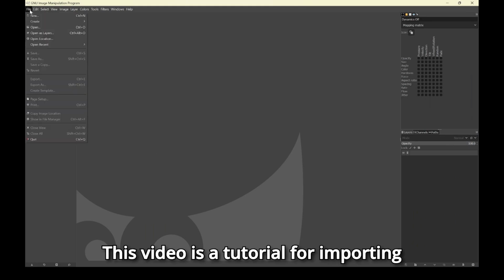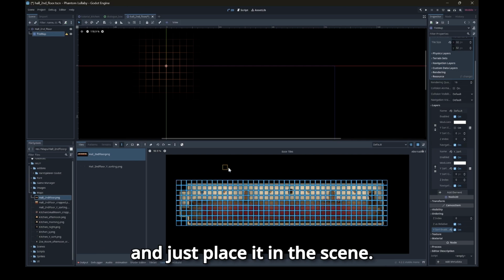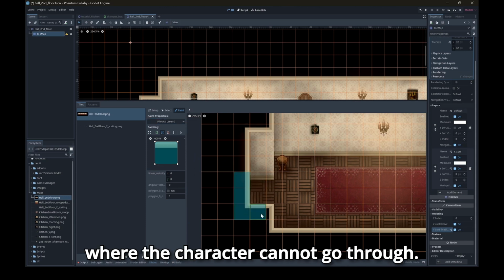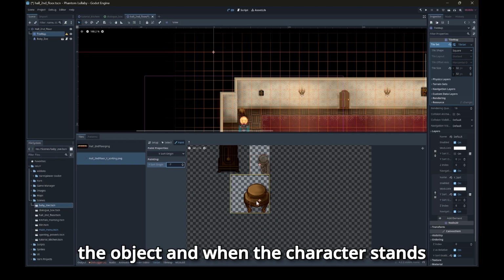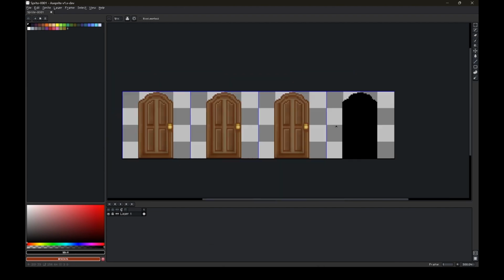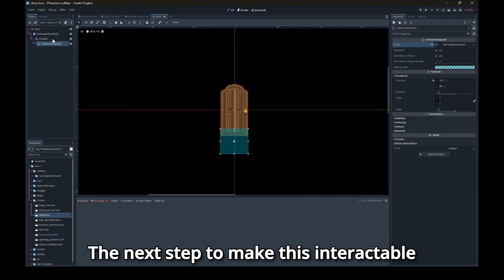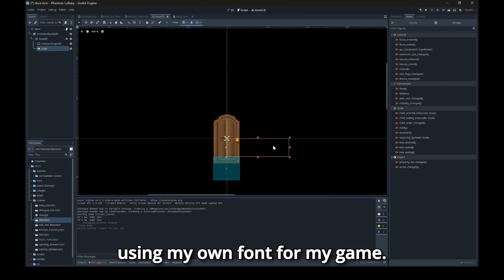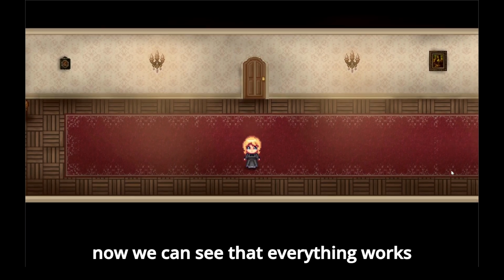Importing 2D Maps Into My Indie Game? A Short Manual For Interactive Maps | Phantom Lullaby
Software used: Godot 4, GIMP 2.10, Aseprite

A beginner - friendly, easy and short manual for basically everything you need to make interactive maps in Godot - collisions, interactive doors, Y-sorting, Z-indexing pretty much everything you need to begin with!

TIMESTAMPS:
00:00 Exporting the object layer
00:50 Positioning the tiles in Godot
04:25 Adding collisions
06:40 Y-Sorting and Z-index
08:30 Adding interactive elements
08:50 Drawing door animation
09:37 Interactive doors
16:16 Results!